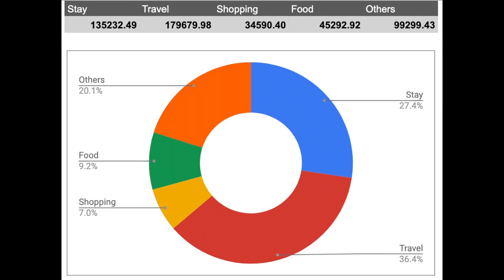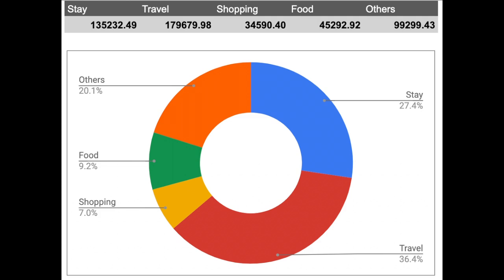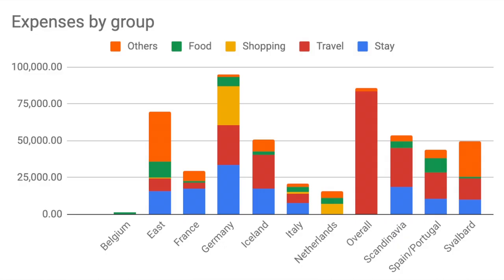Know all about Student Exchange Program, Eligibility, Duration, Expenses and lot more!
In this video, I talk about the Student Exchange program, how to get shortlisted for Student opportunities, and the Expenses of Student Exchange.

Timestamps-
00:00 - Introduction
00:54 - What is Student Exchange?
03:14 - How do you get selected for Student Exchange?
04:44 - Exchange Expenses

You can sign up for notification for live Q&A sessions, or find resources for improving productivity, CAT prep, Job prep and more!

Come back every Sunday 7 PM for live Q&A session on YouTube!

Do join telegram group to get all latest updates regarding the channel!

Very important resource for students aiming for / doing MBA Contains links of all my Quora answers related to these topics till date.